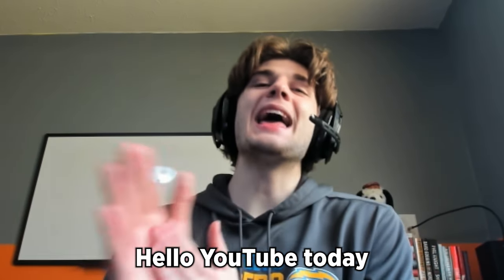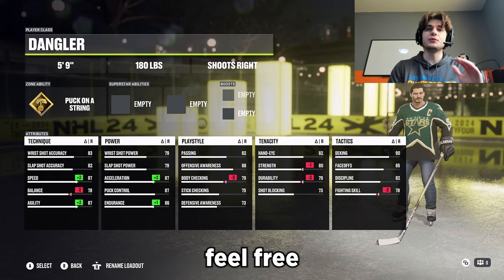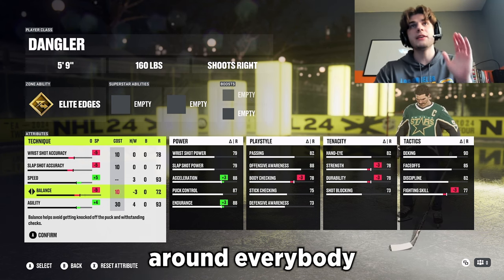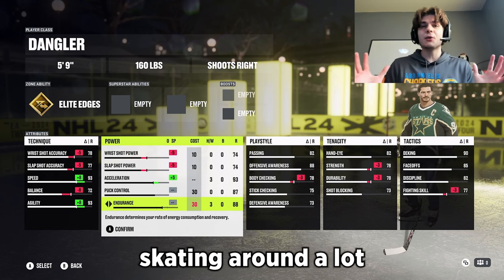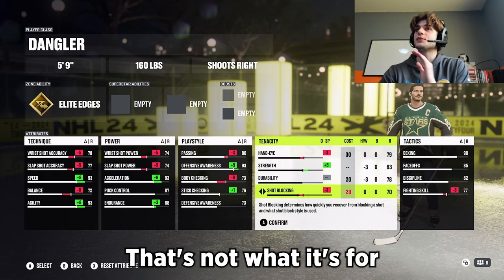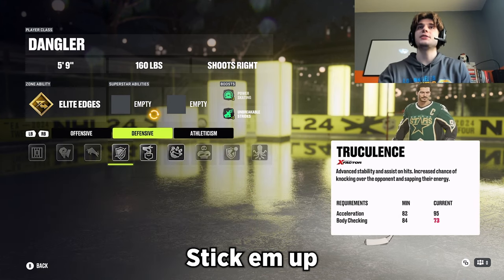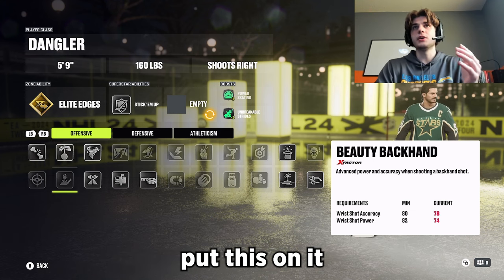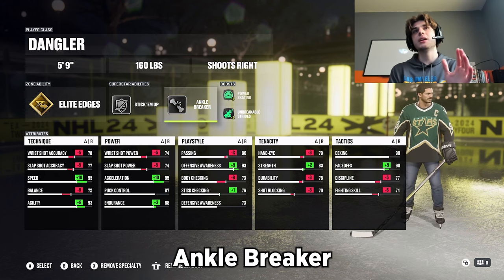NHL 24 SPEED BUILD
BFTBG